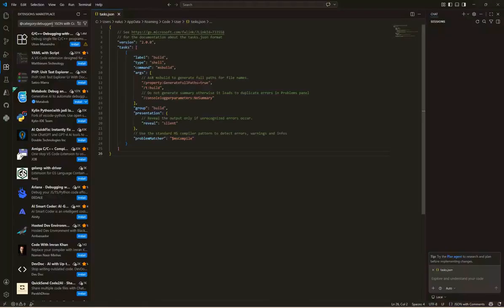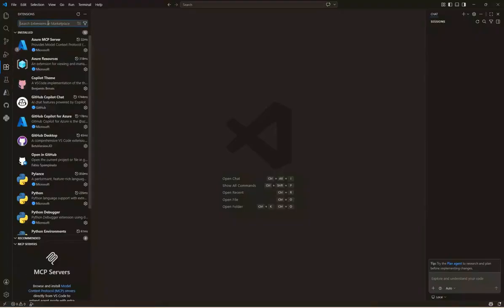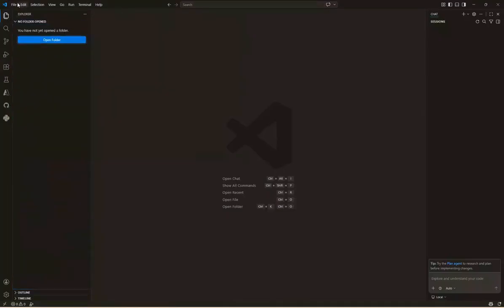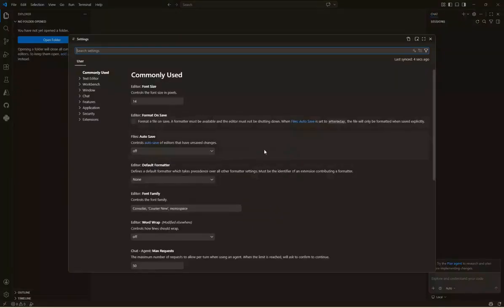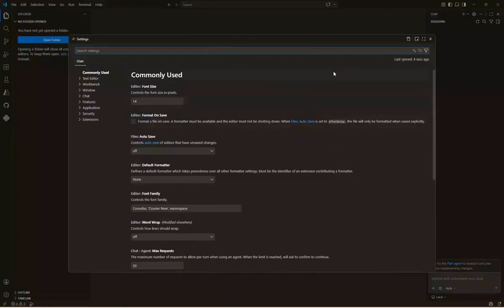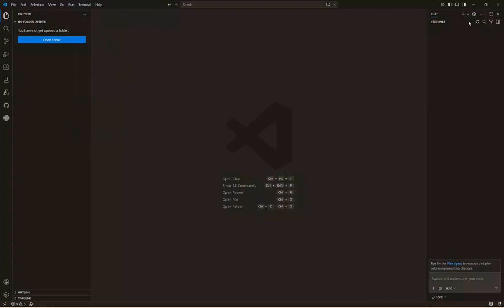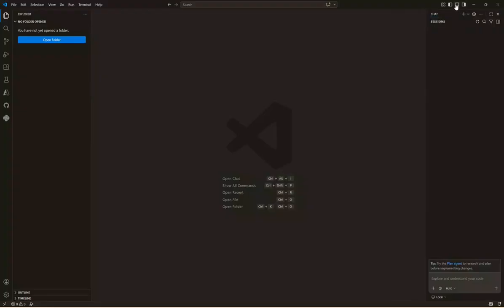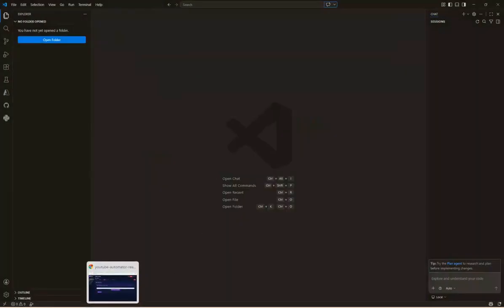How to Use VSCode - Beginners Guide 2026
Learn how to use VSCode effectively.

This comprehensive tutorial will guide you through the essential features of Visual Studio Code, helping you enhance your coding experience and productivity. You’ll discover how to customize your workspace, utilize extensions, and master shortcuts that will streamline your workflow. Whether you're a beginner or looking to refine your skills, this video covers everything you need to know about using VSCode for web development, programming, and more.